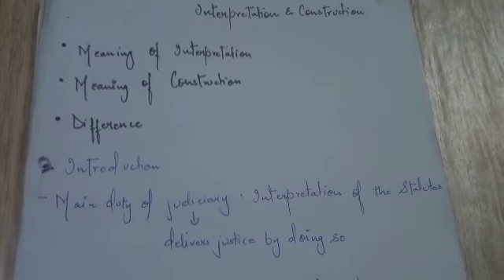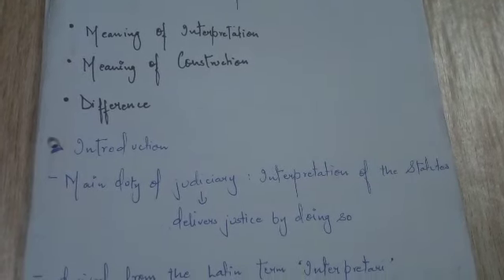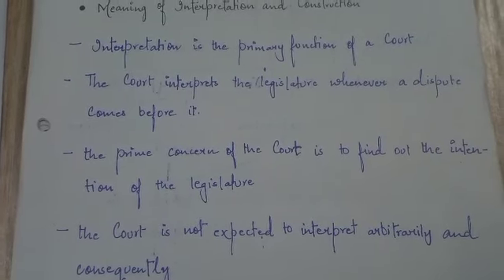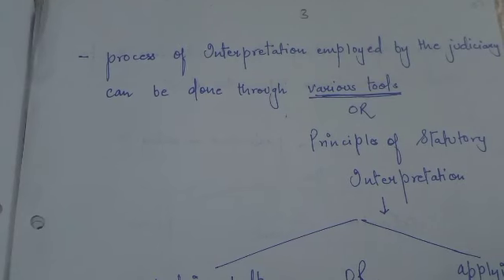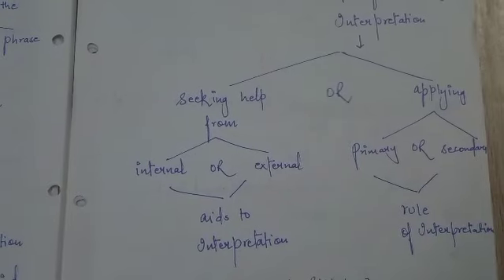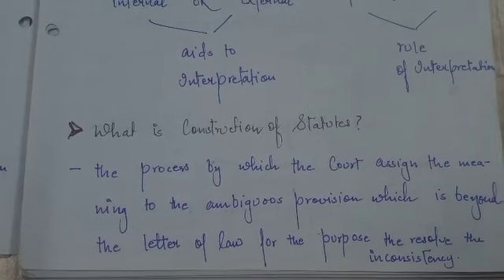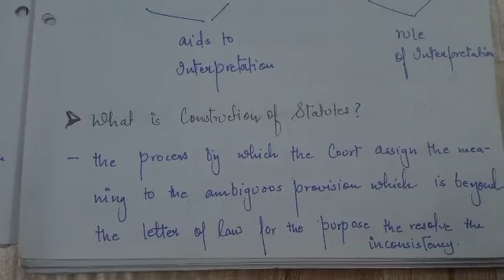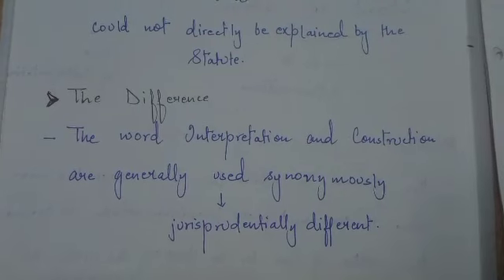Interpretation of Statutes lecture 1|| Interpretation and Construction and difference between them